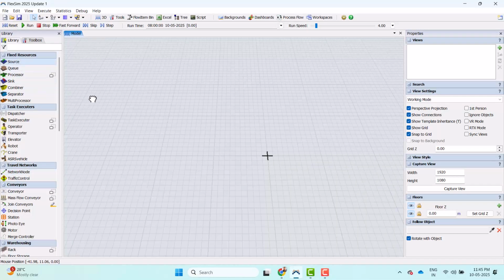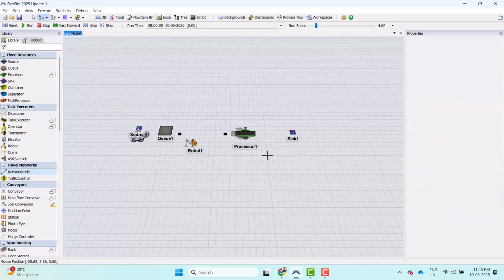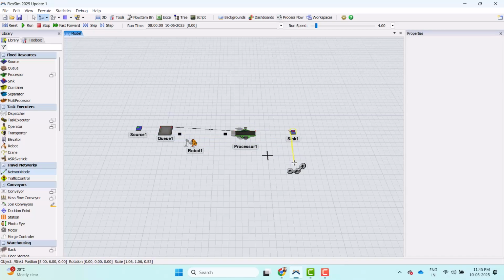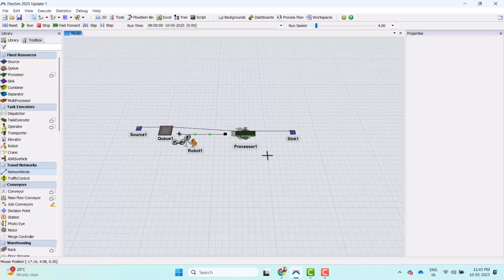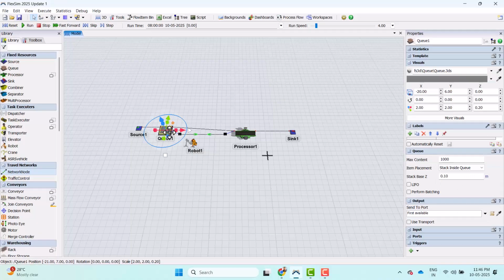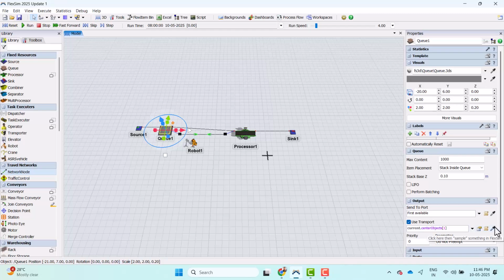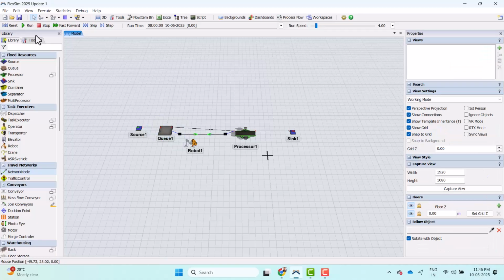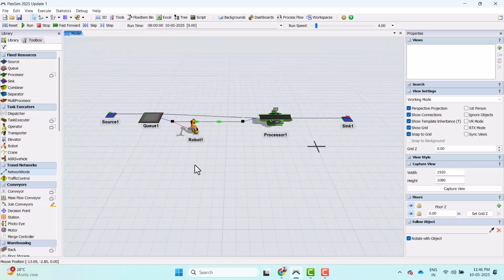How to Model Robot Object in FlexSim to Use a Path for Material Handling?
Welcome to Flexsim Geek, where we explore the world of FlexSim simulation software! In today’s video, we’ll cover Robot Material Handling on a custom path guiding you through the essential steps and tips for creating powerful and efficient models.

🔍 What you'll learn:

1. Use Robot in FlexSim
2. Make a Robot Work in a Path

💡 Whether you’re just starting with FlexSim or looking to improve your simulation skills, our tutorials are designed to help you master the software and optimize your models.